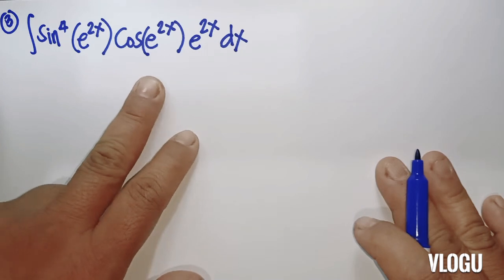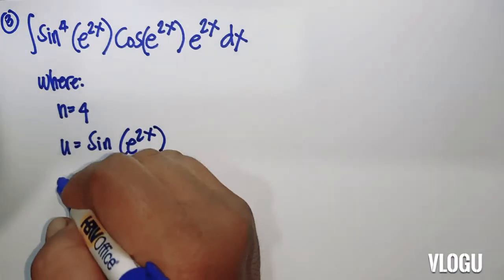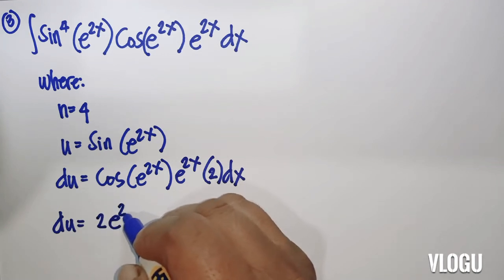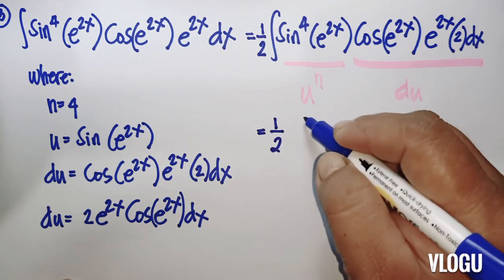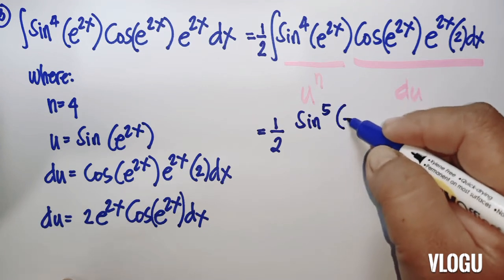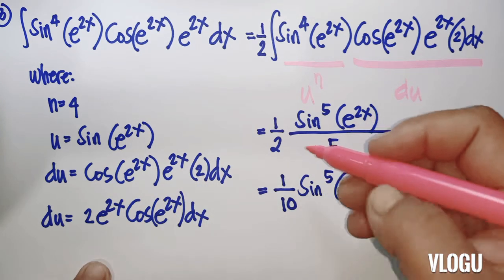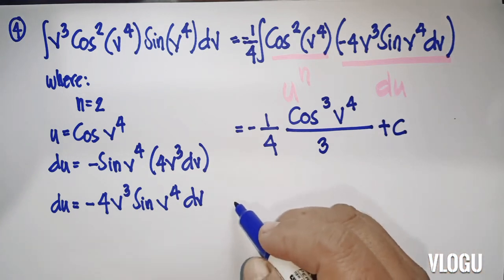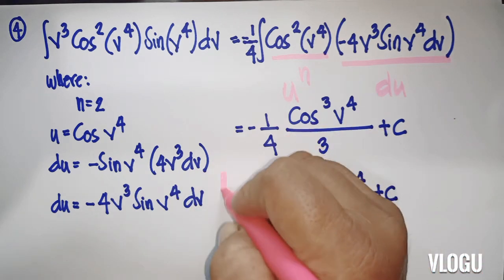Integral Calculus power formula u^n